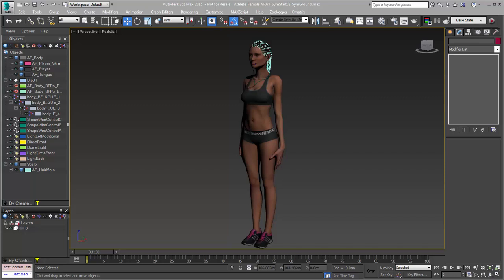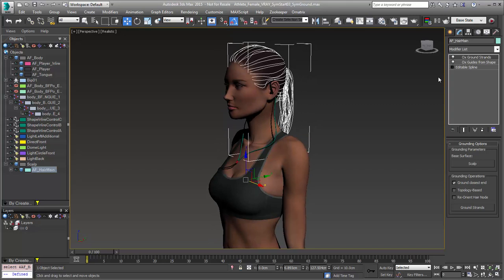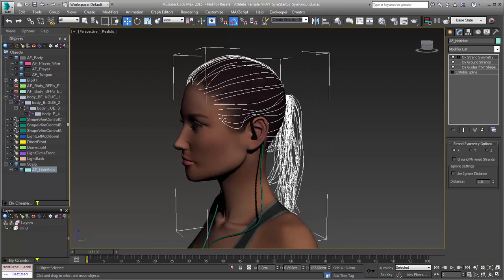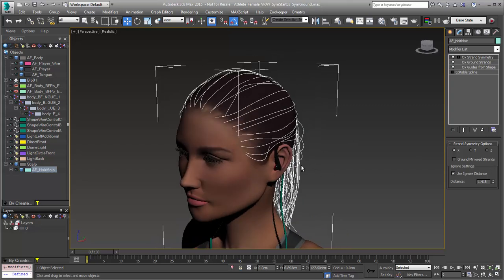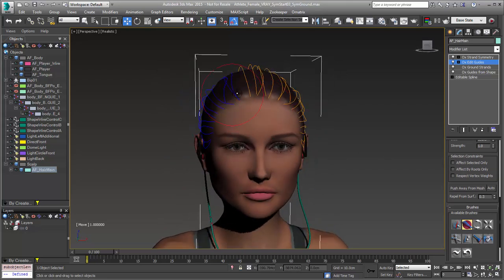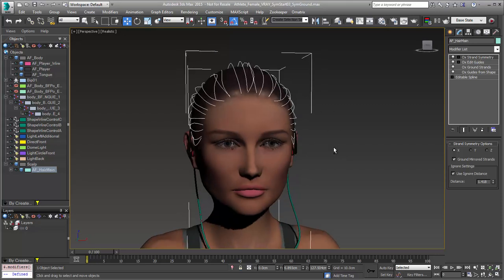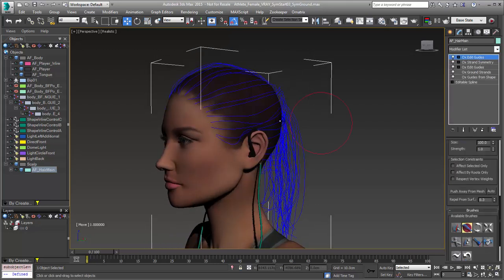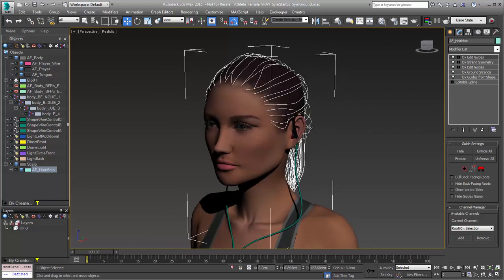Ornatrix V3 Beta: Strand Symmetry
New in Ornatrix V3 are improvements to the Strand Symmetry modifier. Here we look at the new "Ignore Distance" and "Ground Mirrored Strands" options which greatly simplify symmetrical hair modeling.

Ornatrix V3 beta is available for free to all current Ornatrix customers.